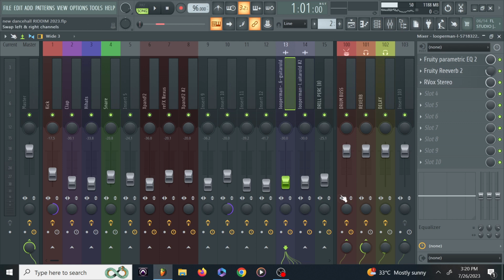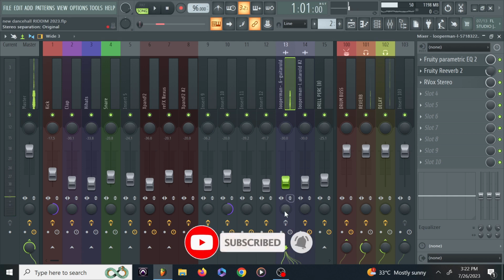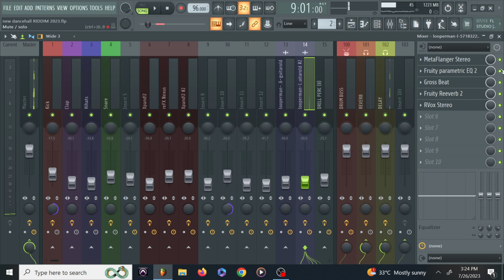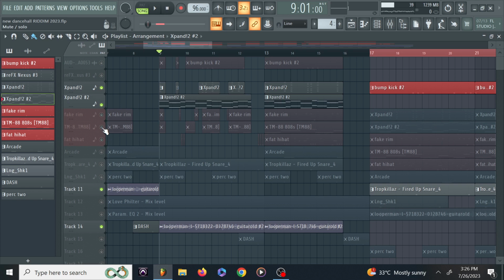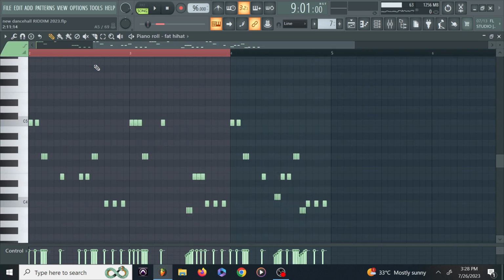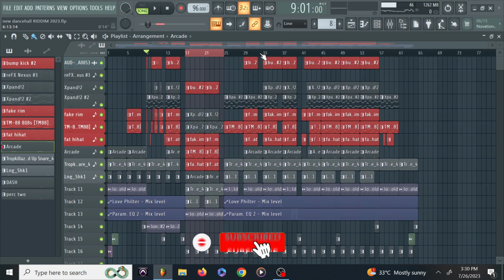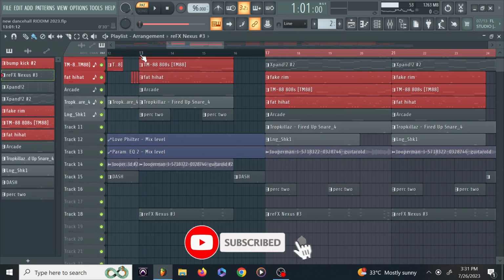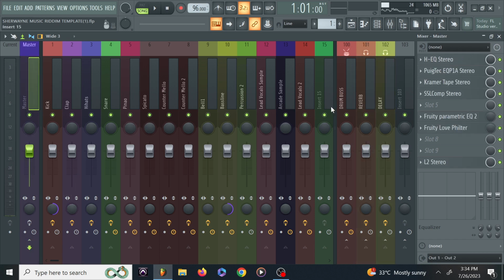HOW TO MAKE A DANCEHALL RIDDIM INSTRUMENTAL IN 2023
how to make dancehall riddim,
how to make dancehall riddim in fl studio 20,
how to make dancehall riddim in fl studio ,
how to make a dancehall riddim in fl studio,